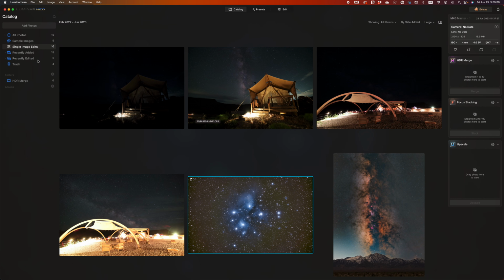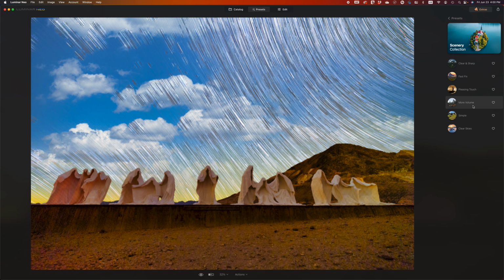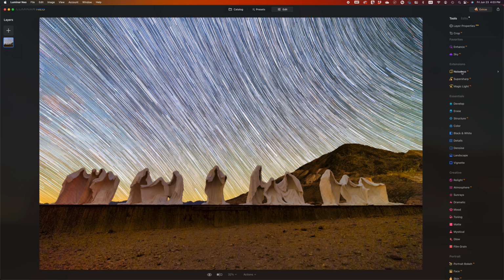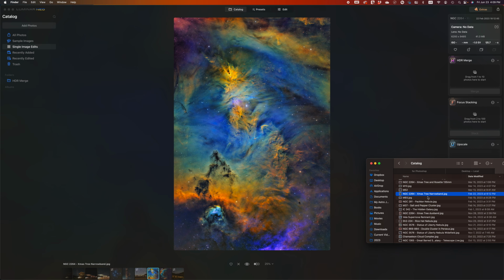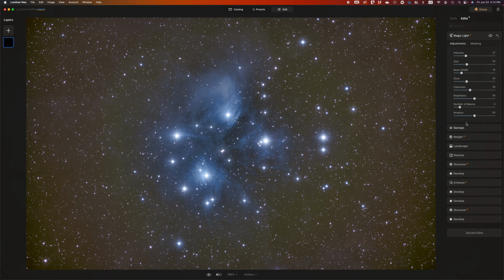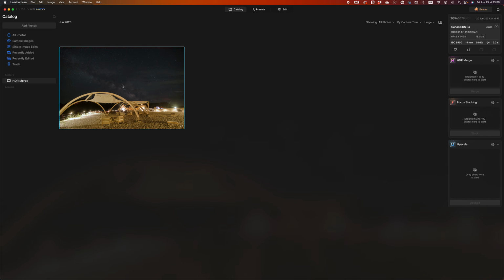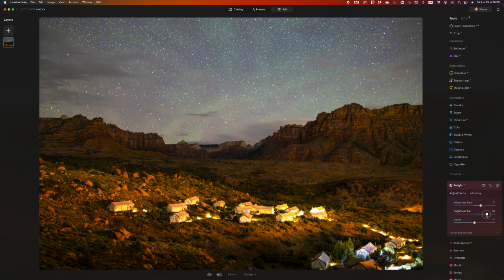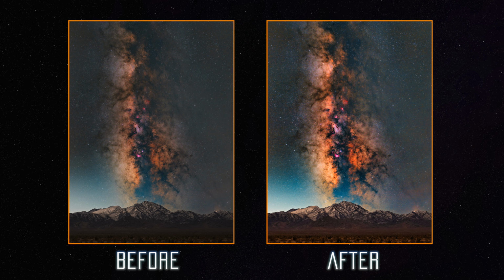Skylum Luminar Neo Review - A Quick & Easy way to Enhance Images